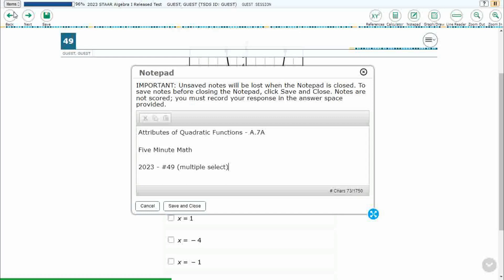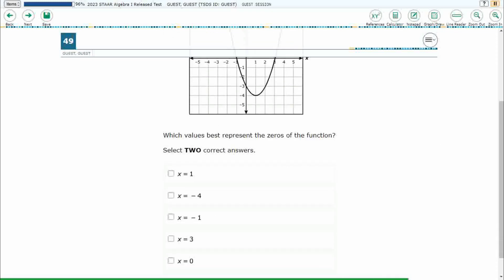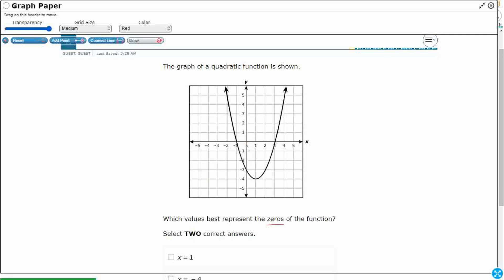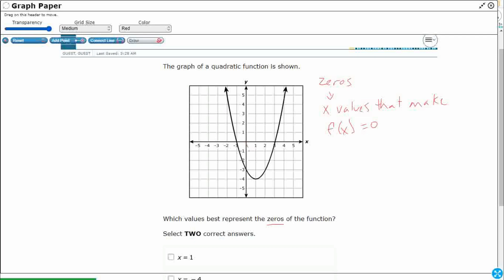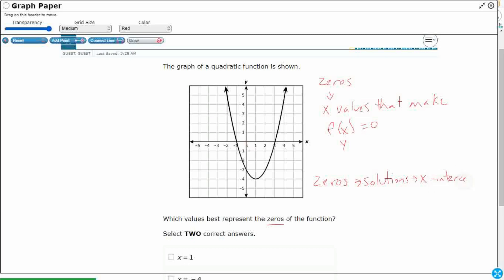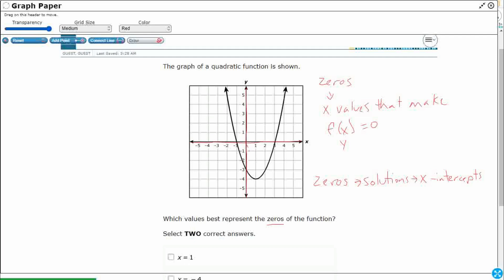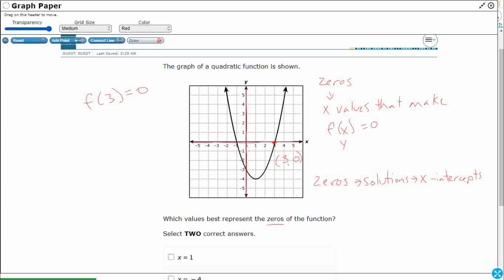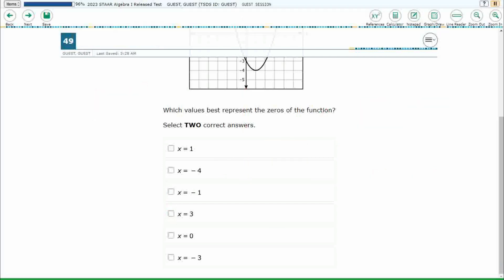Algebra 1 STAAR Practice Attributes of Quadratic Function Graphs (A.7A - #16)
Practice graphing quadratic functions on the coordinate plane and using the graph to identify key attributes, if possible, including x- intercept, y- intercept, zeros, maximum value, minimum values, vertex, and the equation of the axis of symmetry with a test item from the 2023 STAAR test (#49 - A.7A)